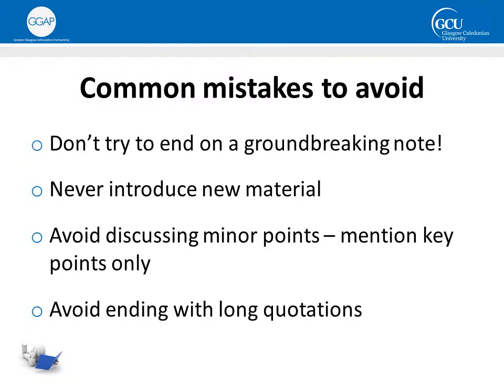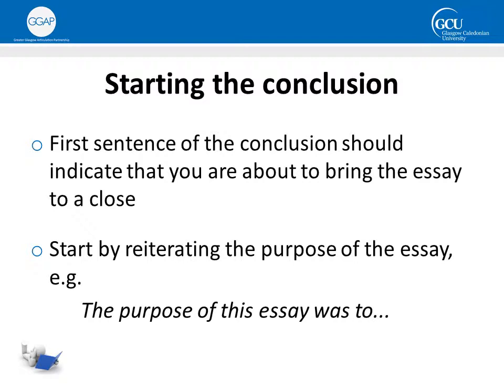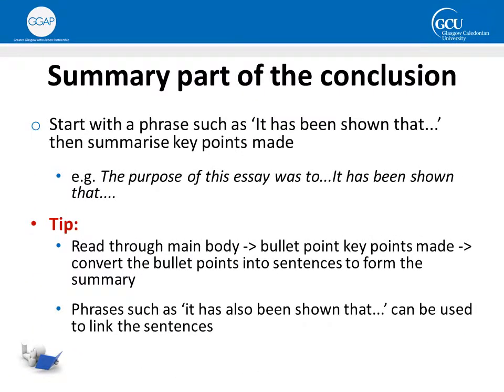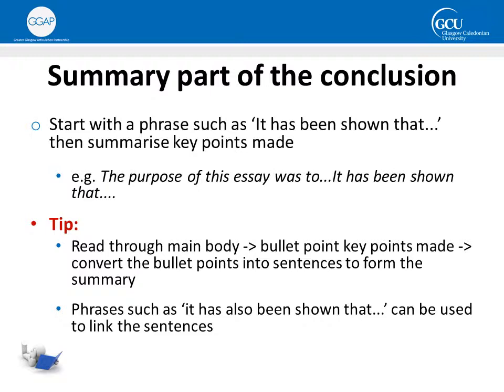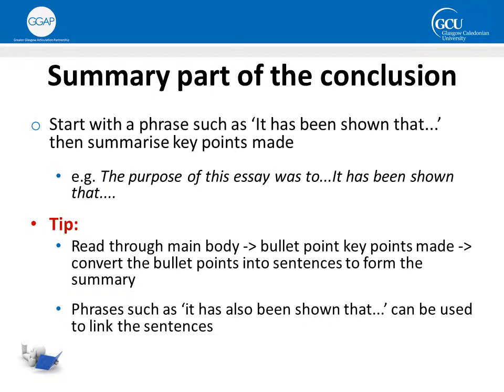Tutorial 15: Essay writing 5 - Writing the conclusion and finishing the essay